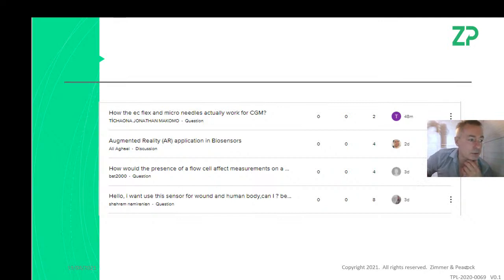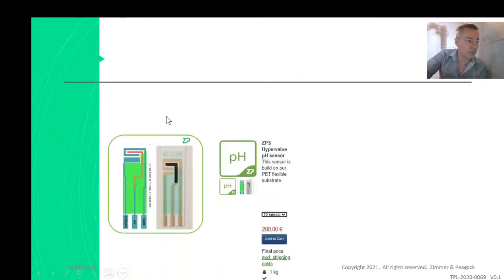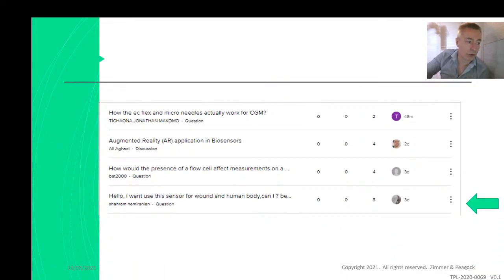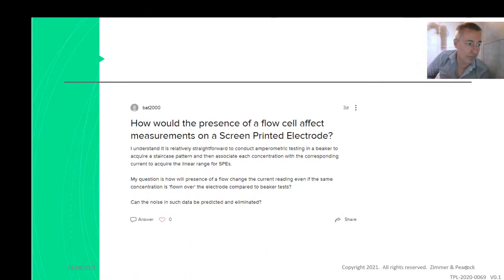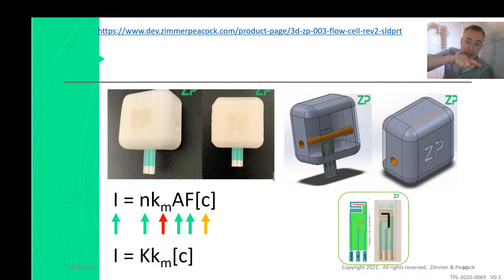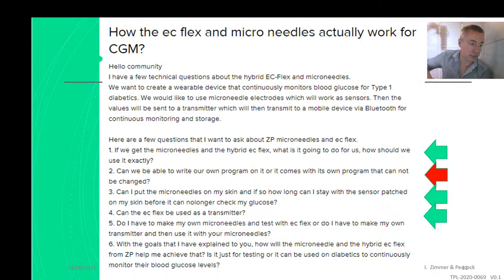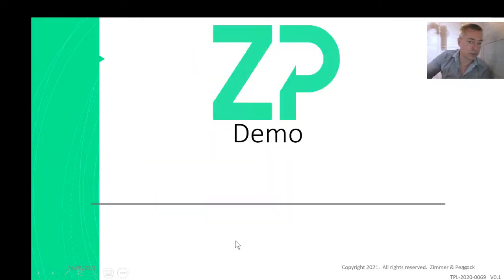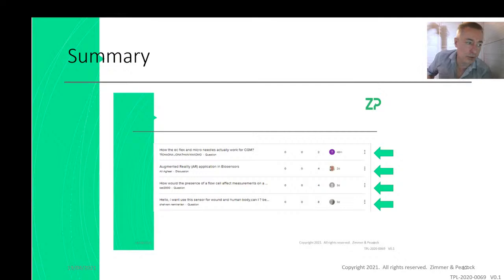ZP Developer Zone Live Streaming Webinar 8 AM London 2021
A live streaming webinar put out to the ZP Developer Zone Members every Thursday at 8 AM London time.